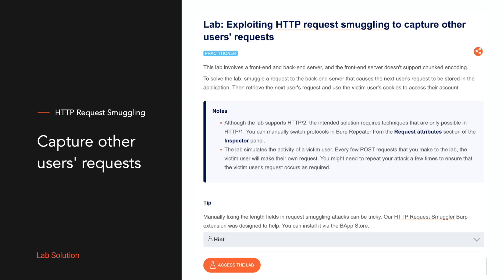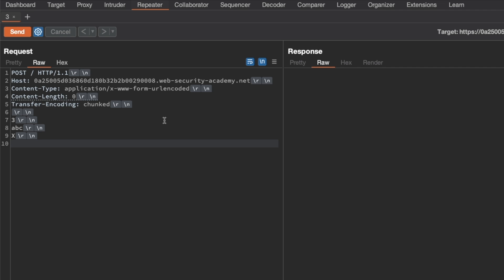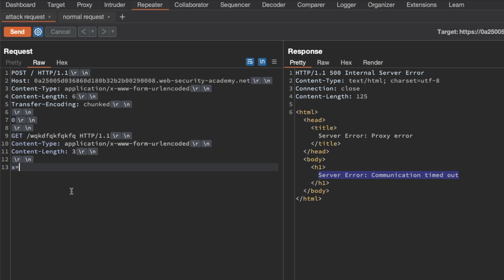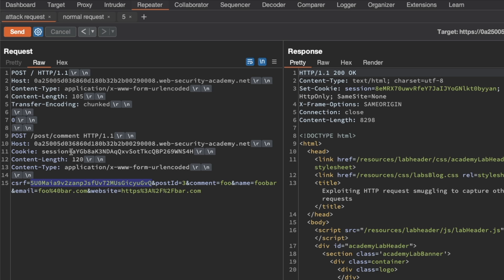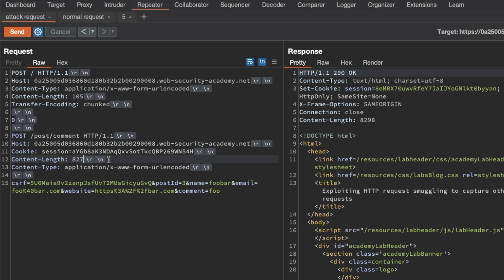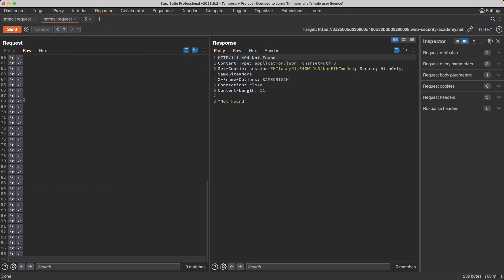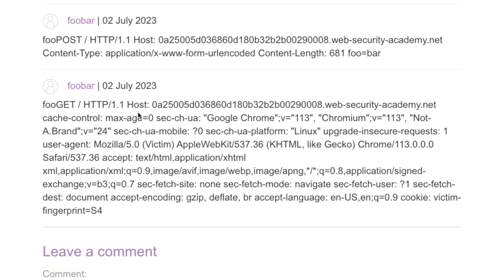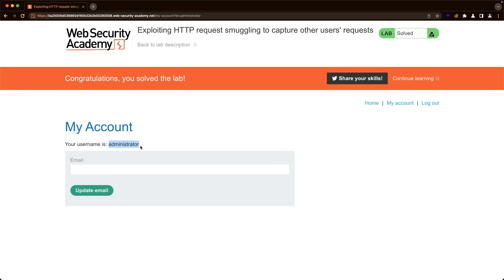Lab: Exploiting HTTP request smuggling to capture other users' requests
In-depth solution to PortSwigger's "Exploiting HTTP request smuggling to capture other users' requests" lab.

Timestamps:
00:00 - Intro
00:32 - Detect the CL.TE vulnerability
02:08 - Confirm the CL.TE vulnerability
04:11 - POST'ing a comment
05:21 - CSRF token and the Session Cookie
05:50 - Move the 'comment' request body parameter
06:24 - How to calculate the initial Content-Length
07:34 - Differential Response Methodology
08:32 - Avoid errors by adding safe padding to the Normal Request
10:21 - Start with our estimated Content-Length
11:19 - Increase the Content-Length to 900
12:09 - Increase the Content-Length to 950 and solve the lab